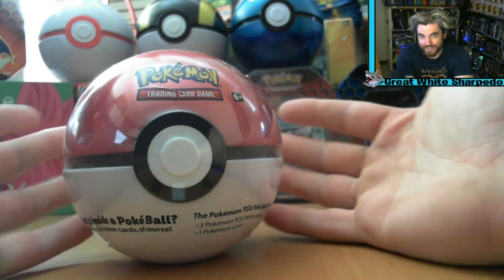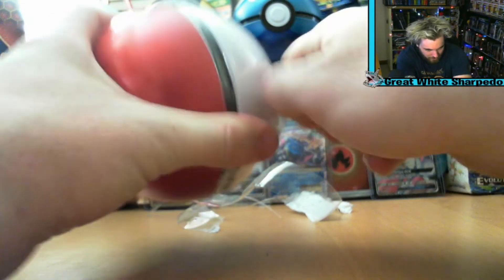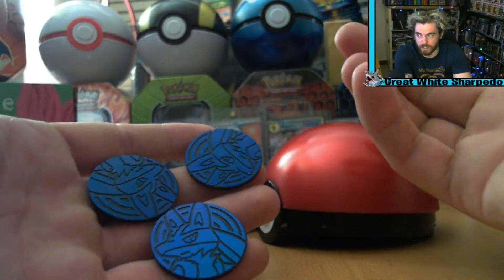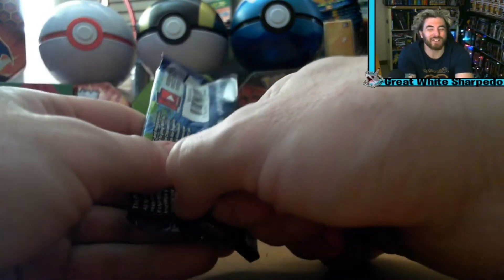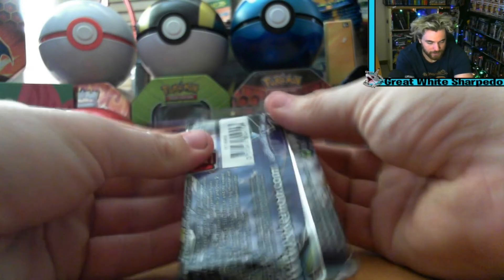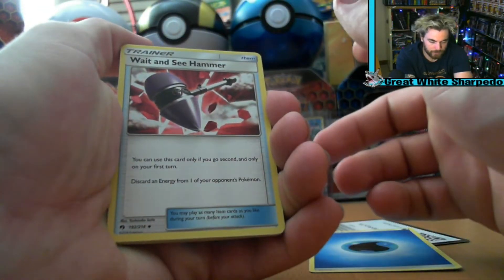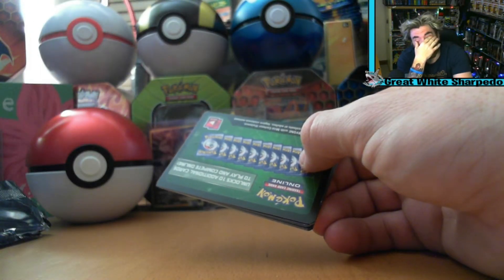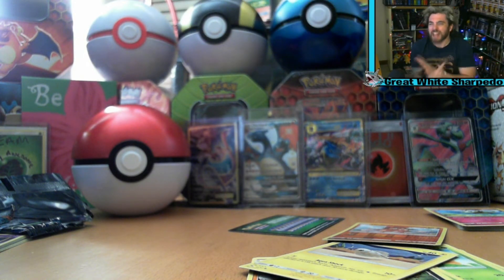POKEBALL TIN UNBOXING - 3 Pokemon Booster Pack Opening!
Today we Unbox the Poke Ball tin and see what we can pull from the 3 busted and crimpled booster packs from inside. Hopefully we get some good pulls.

The Recording Equipment I use!